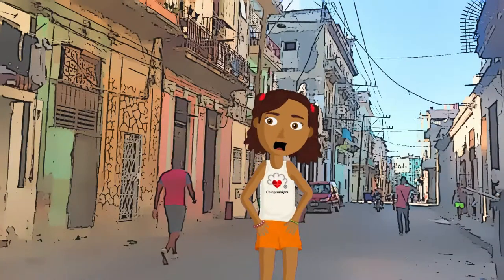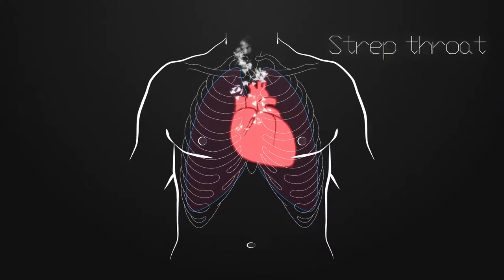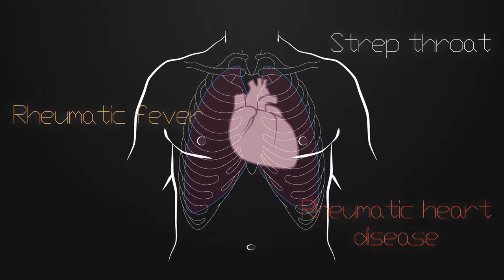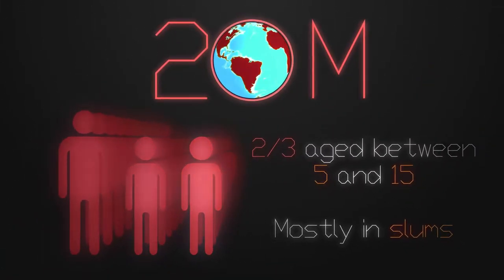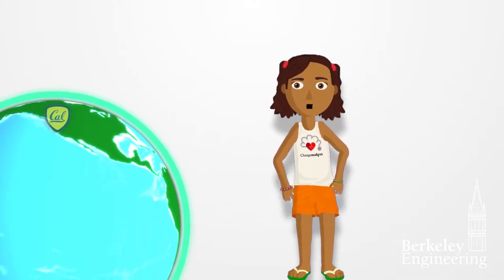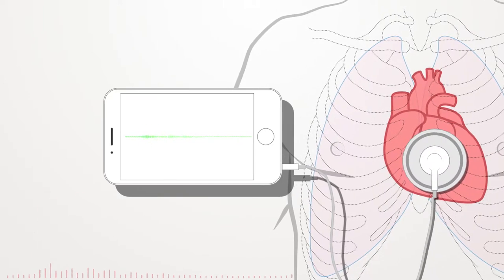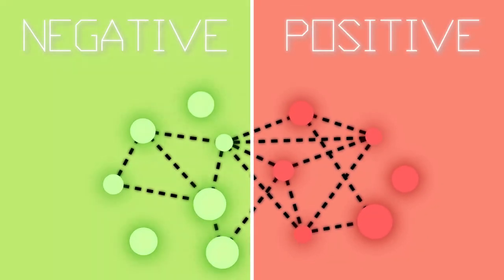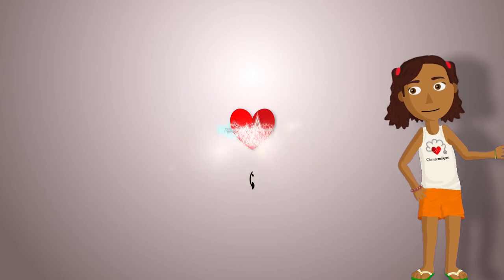Fung Institute, Master of Engineering Capstone Project Pitch for Diagnosing Rheumatic Heart Disease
Rheumatic Heart Disease affects ~20 million people in developing economies, mostly children and young adults. It leads to ~250,000 fatalities per year as it is often not diagnosed on time. Our team at UC Berkeley worked on building an affordable, easy-to-use and reliable device to screen for RHD, based on a stethoscope and machine learning algorithm. Watch to learn more!